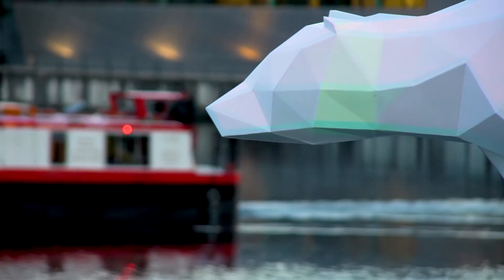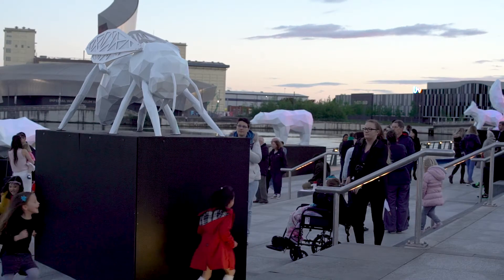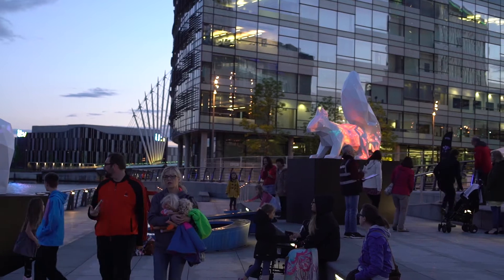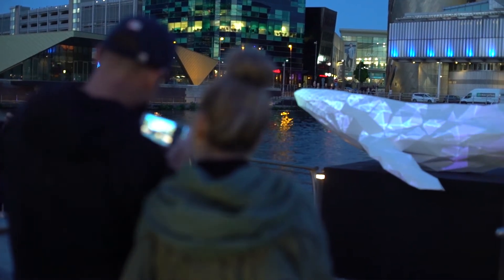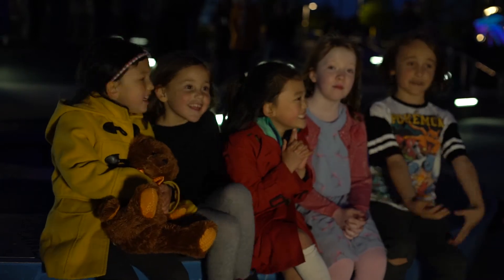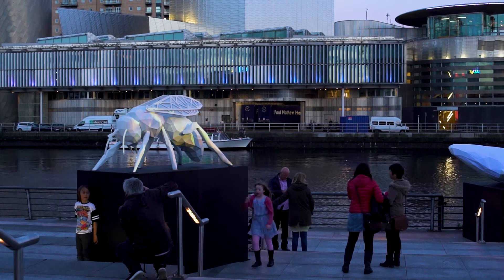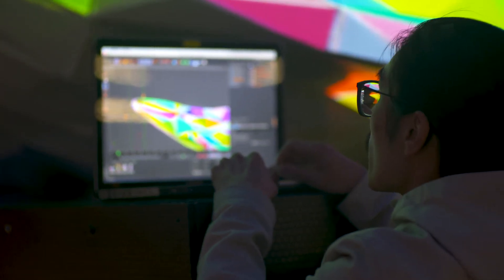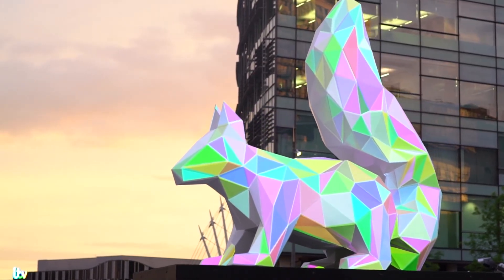Unnatural Borders Highlights | Quays Culture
Highlights video of Quay's Culture's summer event, Unnatural Borders. Featuring interviews with Lucy Dusgate, Tim Boin and audience members.